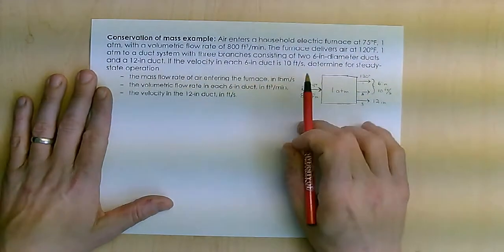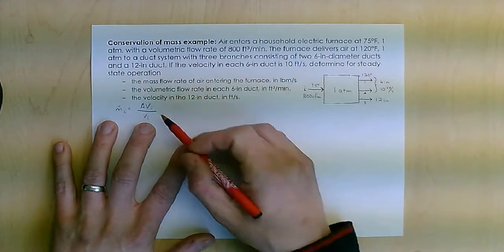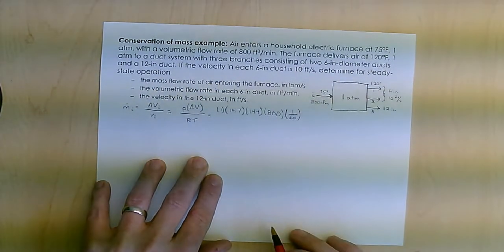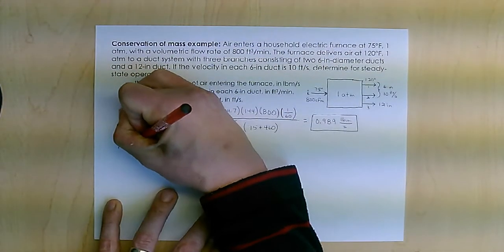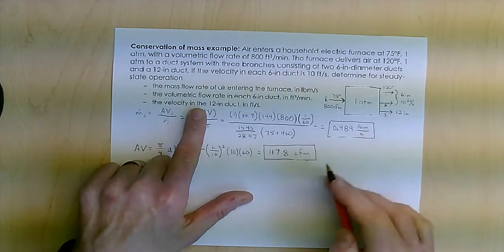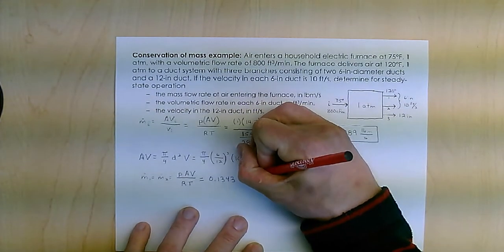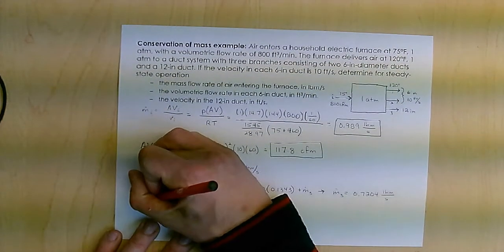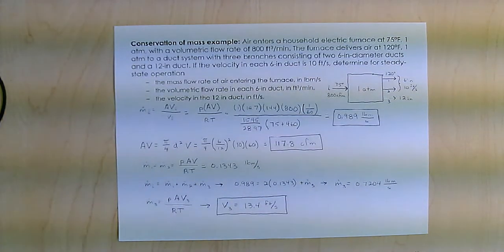Thermodynamics Example 11: Conservation of Mass